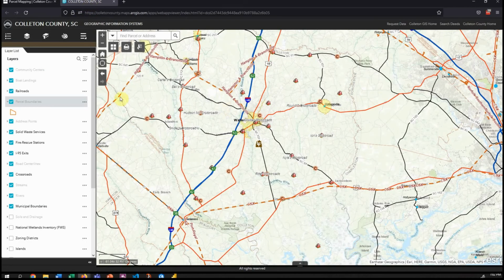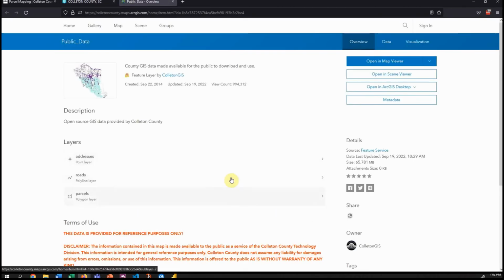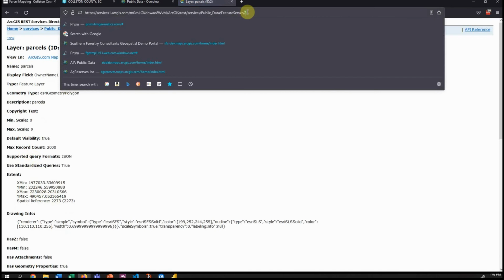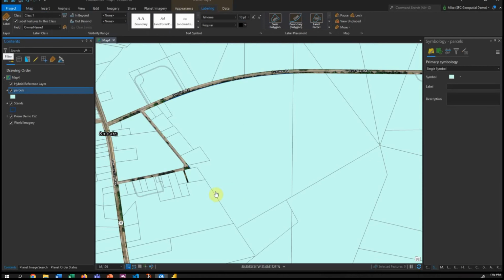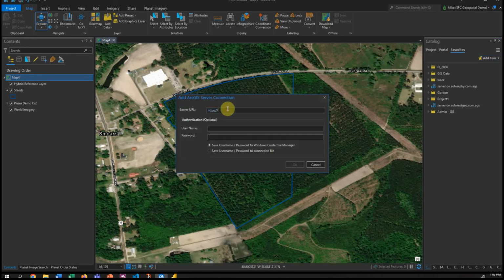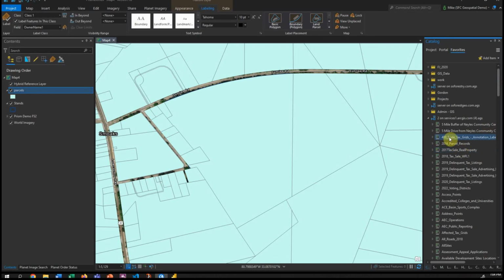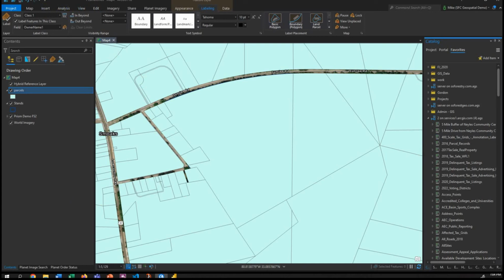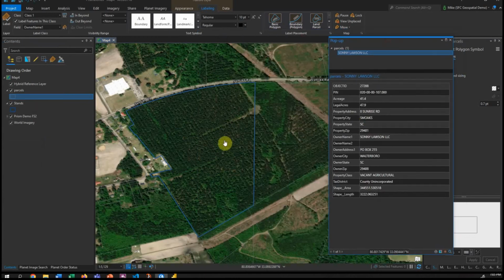Using County Parcels in ArcGIS Pro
Make use of county GIS services in real time directly into ArcGIS Pro.